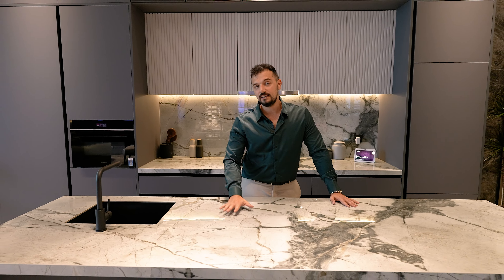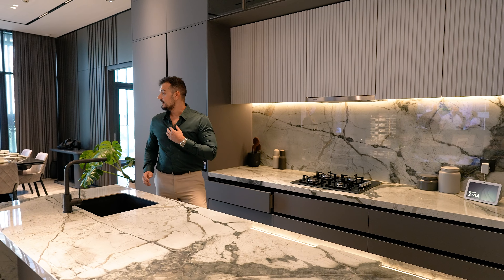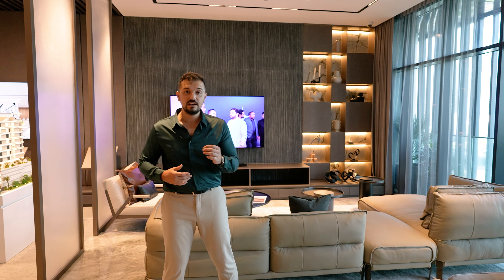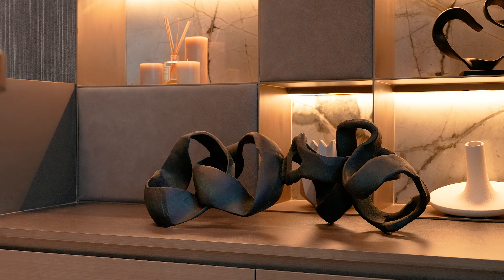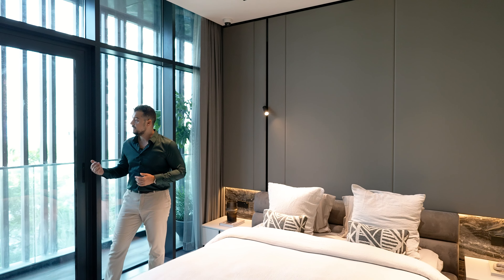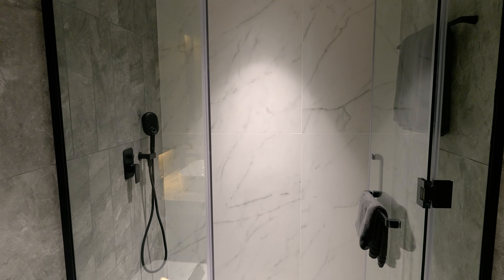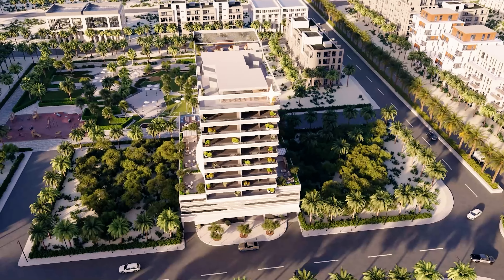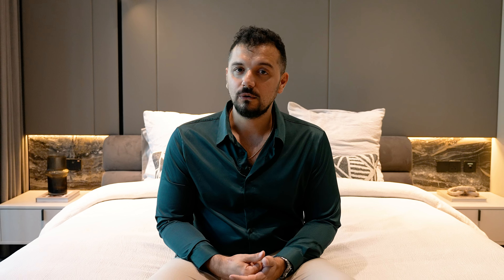Why These Luxury $470.000 Apartments Are the Most Sought-After in Dubai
Tik Tok: Dubai Dreams With Emil

Welcome to an exclusive tour of one of Dubai’s most luxurious and innovative residential developments, located in the highly sought-after Jumeirah Garden City. This ultra-modern, garden-facing apartment complex offers an unmatched blend of serene, green living and proximity to Dubai’s iconic landmarks. Just minutes away from Downtown Dubai, City Walk, Jumeirah Beach, and the World Trade Center, this residence truly offers the best of both worlds – vibrant urban living and peaceful, nature-inspired tranquility.

The architecture of this complex is nothing short of spectacular. Inspired by celestial phenomena such as the Northern Lights and meteor showers, the building’s fluidic design features sleek, futuristic lines and space-age contours that make it stand out in Dubai’s luxury property market. The exterior and interior design evokes a sense of cosmic wonder, bringing the stars to your home.

This property is equipped with world-class amenities that cater to every lifestyle need. From a stunning rooftop aqua lounge where you can relax under the stars, to a silent cinema for a private movie experience, the leisure options are endless. The clubhouse offers a first-floor swimming pool and sun deck, perfect for both work and play, alongside workstations that offer stunning park views. For fitness enthusiasts, a fully equipped rooftop gym and digital fitness facilities are available, as well as a sauna and steam bath to unwind after a long day.

Step inside these beautifully crafted apartments, where every detail has been meticulously designed for a seamless living experience. With floor-to-ceiling glass windows offering expansive garden views, each home is filled with natural light. The interiors are fitted with premium kitchen appliances, luxury sanitaryware, and advanced smart home integration, including biometric door locks, thermostat control, and Google Home features. Whether you’re looking to entertain guests or enjoy a peaceful evening at home, these apartments provide the perfect setting.

As an added touch of exclusivity, several apartments feature private terraces, offering you a personal sanctuary amidst Dubai’s dynamic skyline. The property also includes multilevel parking, EV charging stations, and state-of-the-art security for your peace of mind.

This is more than just an apartment; it’s a lifestyle. Imagine living in a luxurious, garden-facing home with Dubai’s top attractions right at your doorstep, all while enjoying the comfort of cutting-edge technology and top-of-the-line amenities.

Don’t miss this in-depth tour of Dubai’s most exclusive residential property. Click play and start your journey toward owning your dream home today!